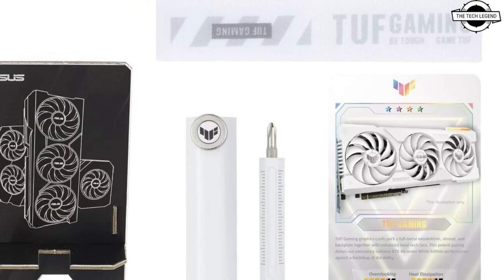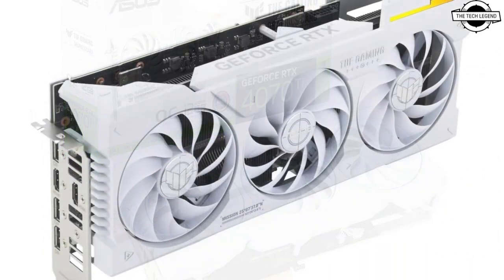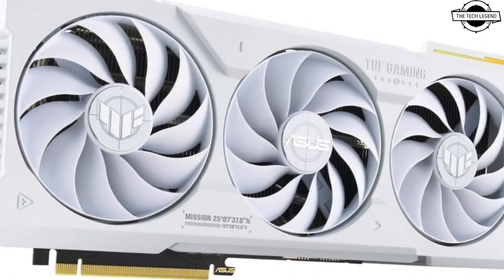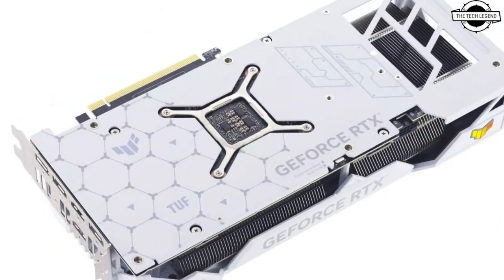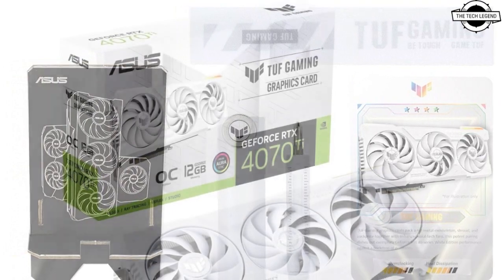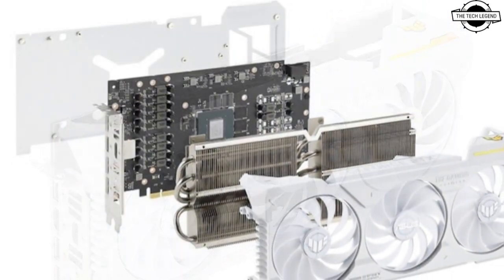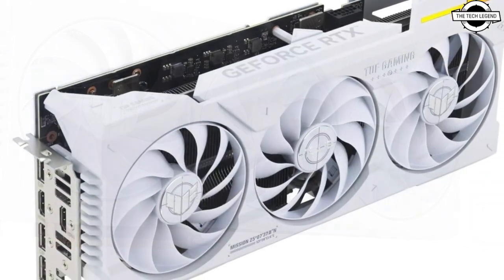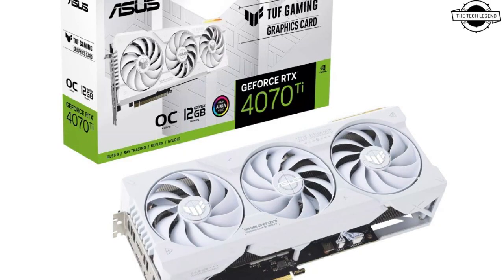ASUS TUF Gaming GeForce RTX 4070 Ti White OC Edition Graphics Card Launched - Explained All Details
PRODUCT BRAND STORE AMAZON

ASUS has expanded its TUF White lineup with the new TUF Gaming GeForce RTX 4070 Ti White OC Edition graphics card. The new graphics card is pretty much the same version of the popular TUF Gaming 4070 Ti OC Edition, just with a white color scheme, which includes the shroud, fans, the backplate, and even the standoffs. In terms of specifications, the new TUF Gaming GeForce RTX 4070 Ti White is still an OC Edition graphics card, which means the GPU is factory overclocked to 2,730 MHz Boost clock in default mode and 2,760 MHz in OC Mode. The GeForce RTX 4070 Ti is based on the AD104-400 GPU with 7,680 CUDA cores and it comes with 12 GB of 21 Gbps GDDR6X memory on a 192-bit memory interface, leaving it with a maximum memory bandwidth of 504 GB/s. The TDP of the TUF Gaming GeForce RTX 4070 Ti White OC Edition is set at over 285 W and it needs a single 12+4 pin ATX 12VHPWR power connector. The card comes with two HDMI 2.1a and three DisplayPort 1.4a display outputs. As it was the case with the original ASUS TUF Gaming GeForce RTX 4070 Ti OC Edition, the White version also uses a 3.25-slot thick, triple-fan cooler, with Axial-Tech and Aura Sync RGB lighting. As an added bonus, it comes bundled with a custom white graphics card support brace, which doubles up as a screwdriver. Unfortunately, ASUS did not mention any details about the availability date, but we expect it on retail/e-tail shelves soon with a price tag of around $850.